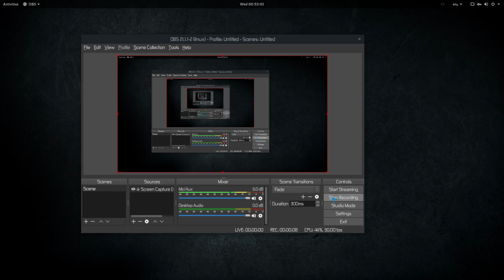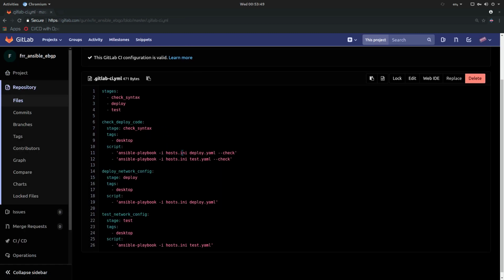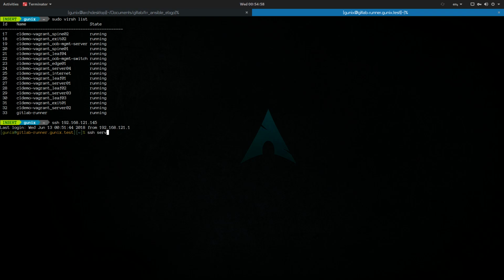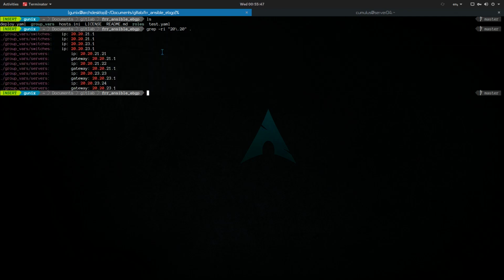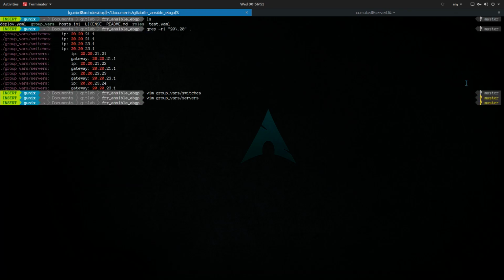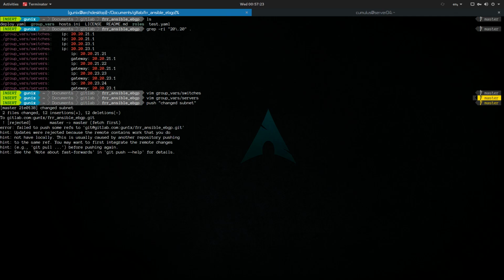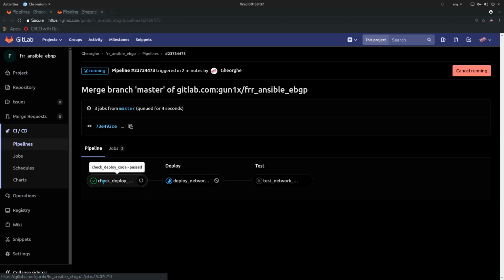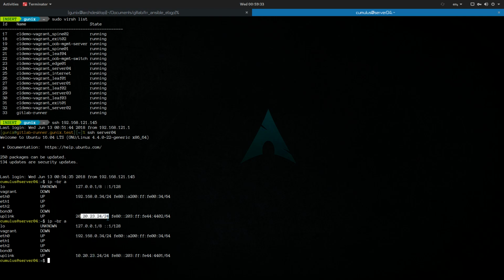automated BGP network setup with ansible + gitlab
In case you were wondering why I stopped doing rap, this is why. I started to hack the world. This is also why I have money for drift cars.